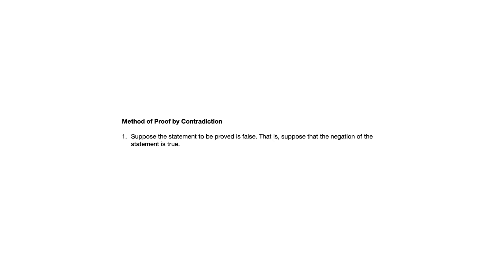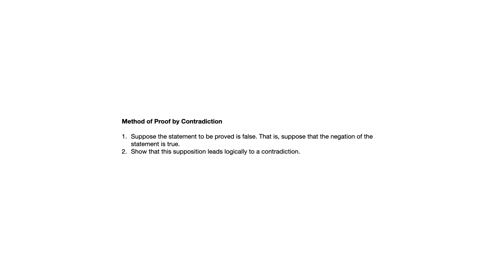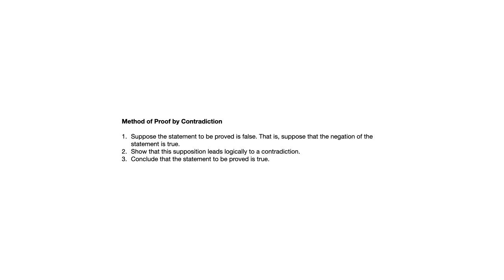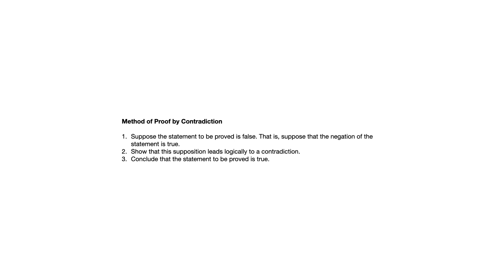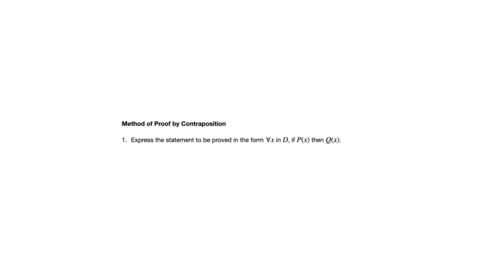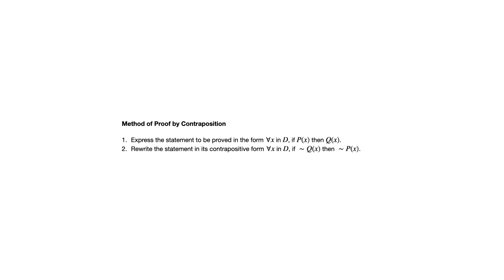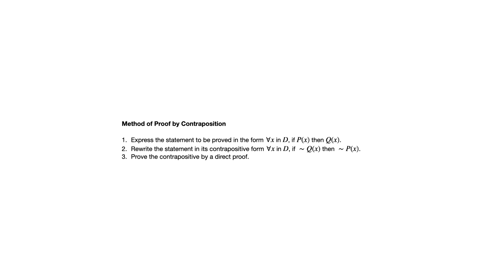4.5 Indirect Argument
This video continues our look at indirect proofs from Susanna Epp's Discrete Mathematics, Brief Edition.